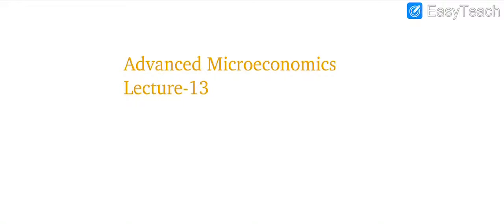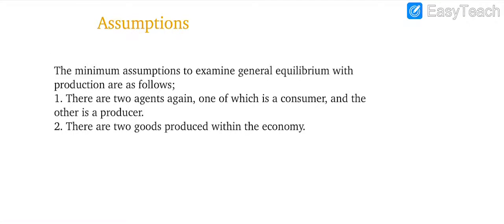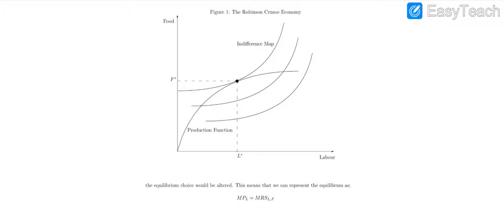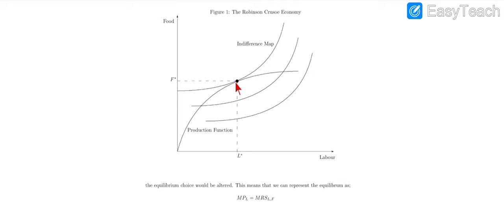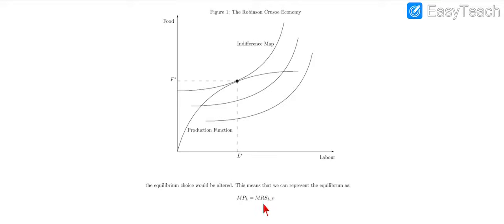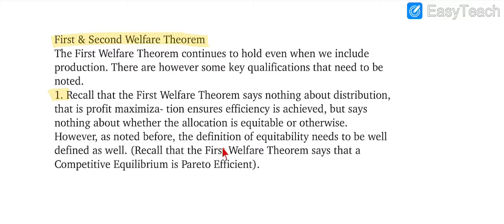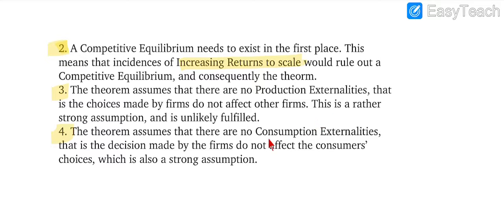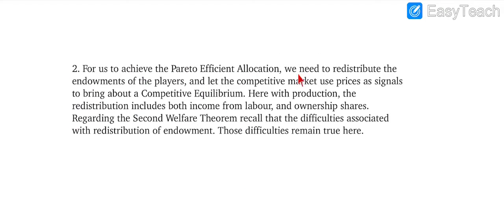The Robinson Crusoe Economy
First and 2nd welfare theorem